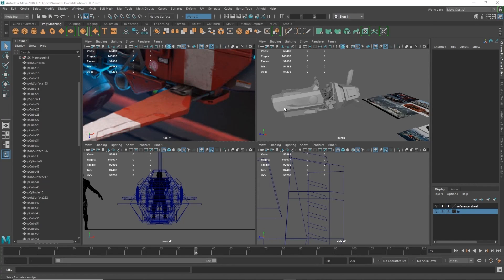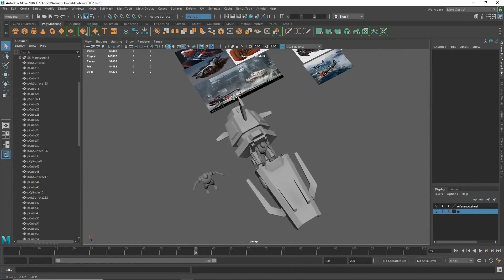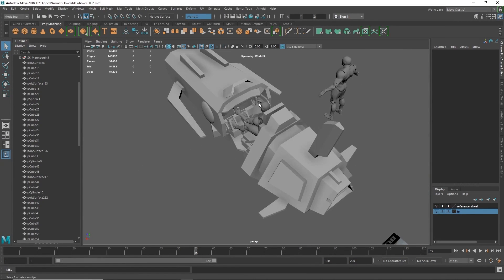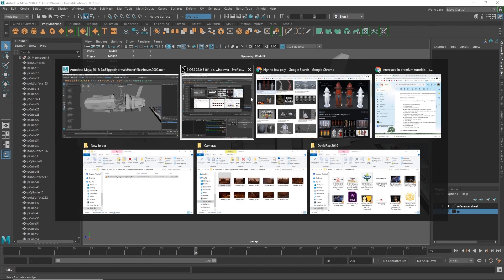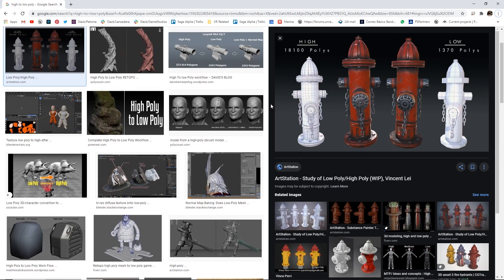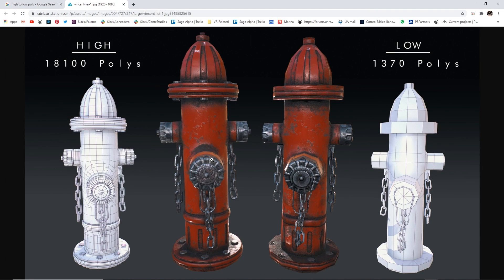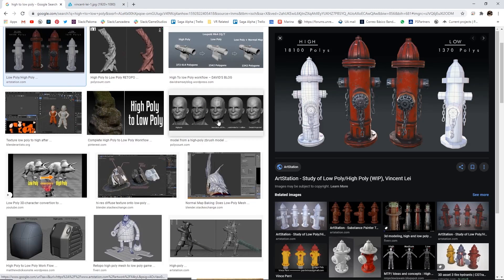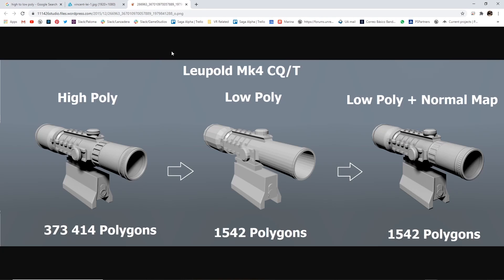Baking Maps Explained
Enjoy this free chapter from our FlippedNormals Exclusive - Hard Surface Modeling for Games